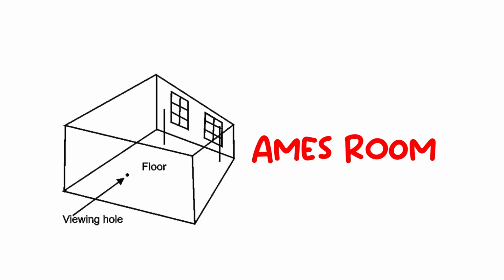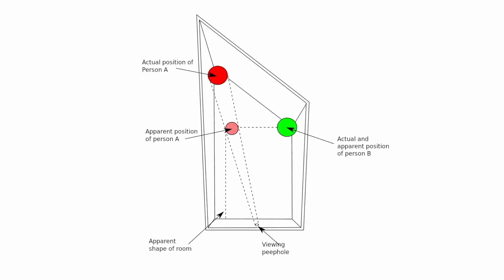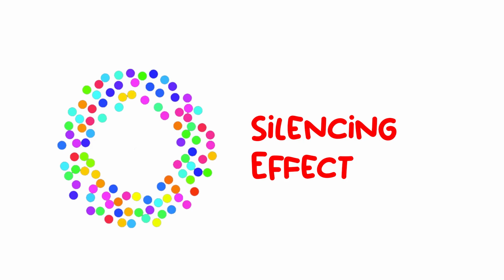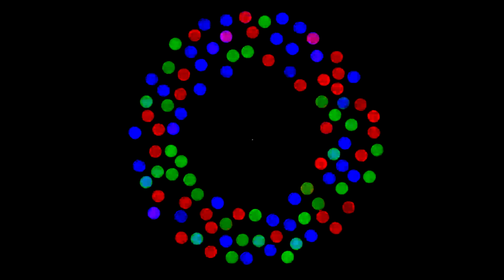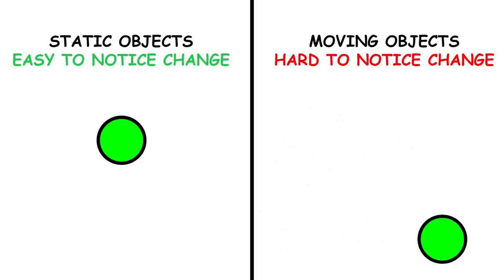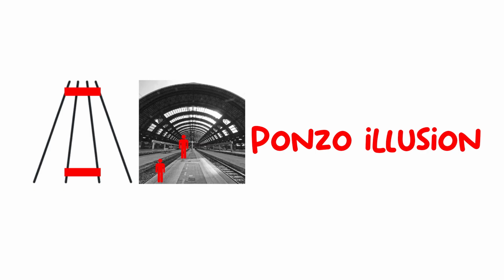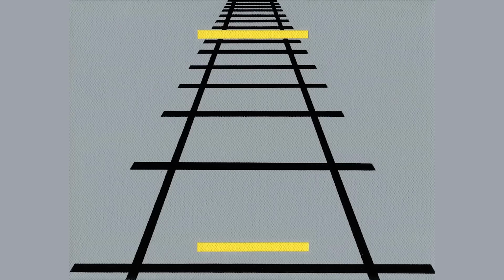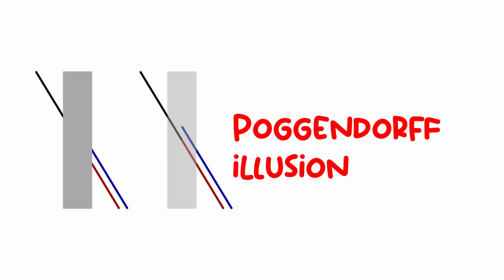Optical Illusion Analysis You Need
Every Optical Illusion